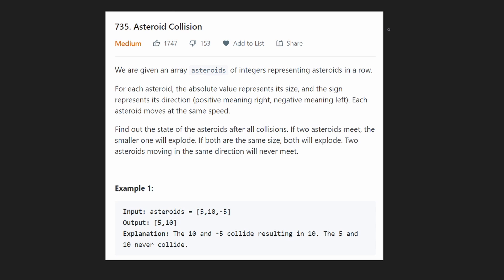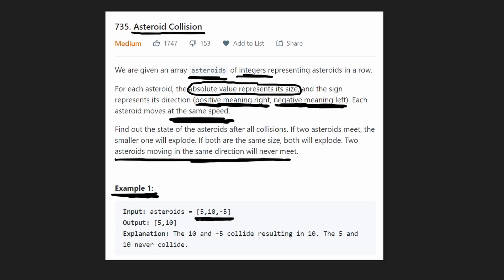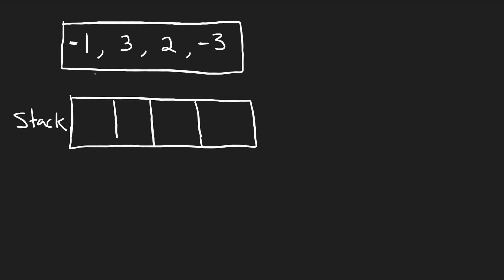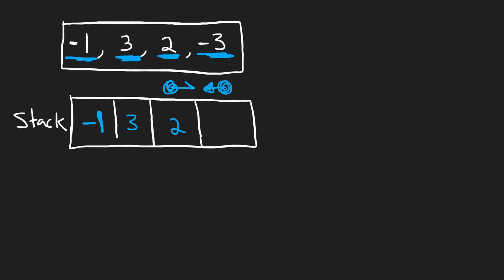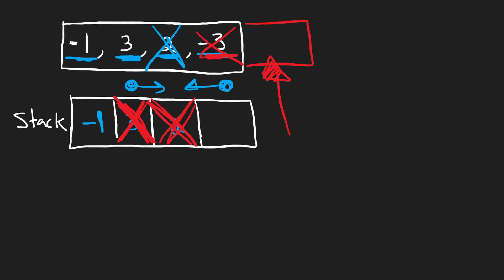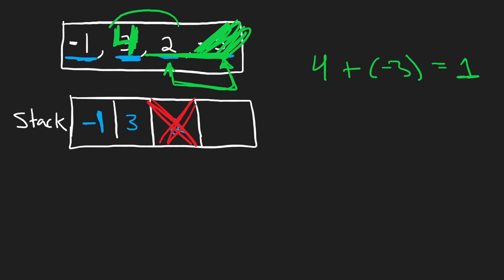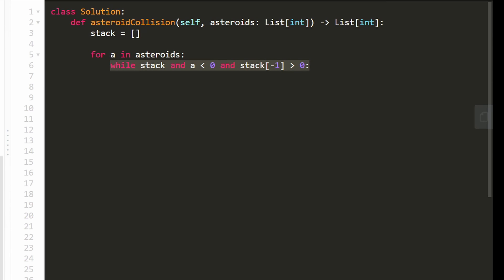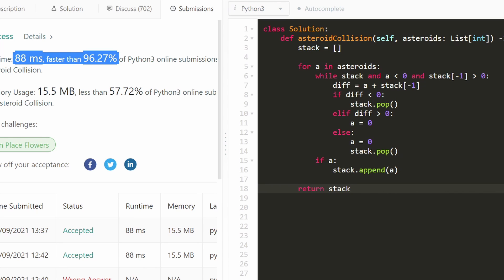Asteroid Collision - Stack - Leetcode 735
0:00 - Read the problem
3:00 - Drawing Explanation
8:57 - Coding Solution

leetcode 735